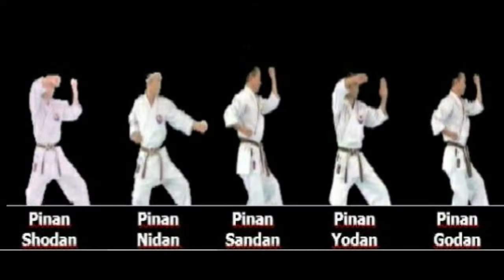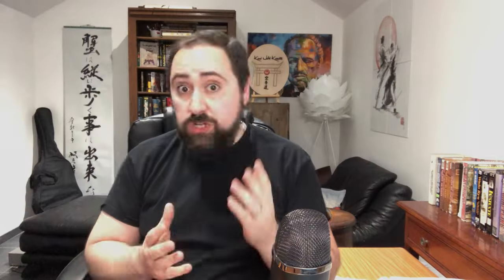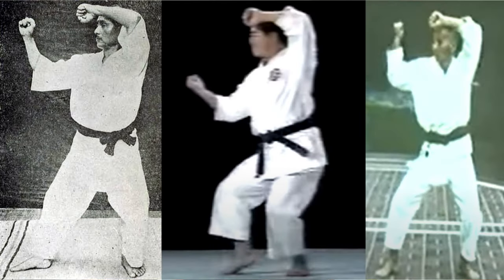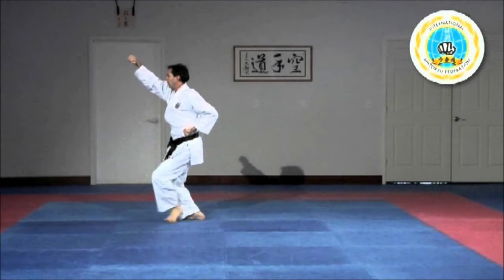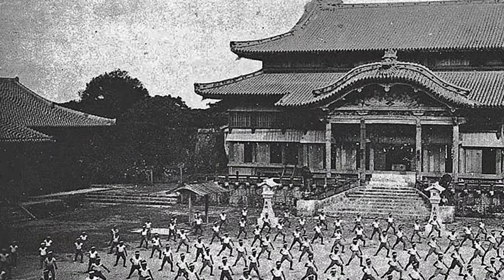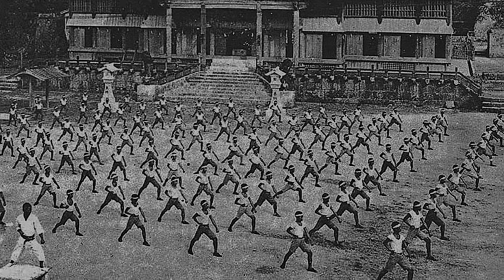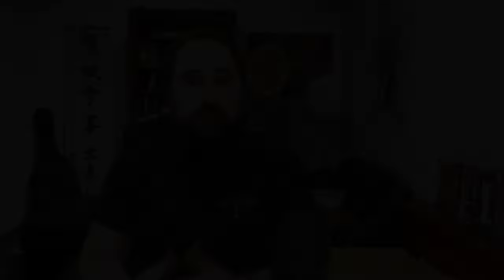The Immortal Kata PINAN SHODAN, ... : What Unknown FACTS Do You Absolutely NEED?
Do you practice the Kata Pinan Shodan?

Chances are you do! Even if you don't, did you know that you wouldn't be studying Karate today if it wasn't for the Pinan Series?

That way you can stay up-to-date with all the channel has to offer!

Timestamps:
What Karate Style do you Train? – 0:10
Pinan Kata in Karate, Taekwondo, Tang Soo Do – 0:36
Why are Pinan Kata great? – 0:59
Why learn Pinan Kata? - 1:11
Who Invented Pinan Kata? – 1:27
Why were Pinan Kata Invented? – 1:52
What are the Pinan Kata? – 2:20
Where do the Pinan Kata come from? – 2:35
When Karate in Schools? – 3:00
End Cards and Surprise! – 4:10

Thank you Iain Abernethy, Jesse Enkamp, Patrick McCarthy, Andreas Quast and Jos Robert for all the inspiration and for making sure my feet stay firmly on the ground!